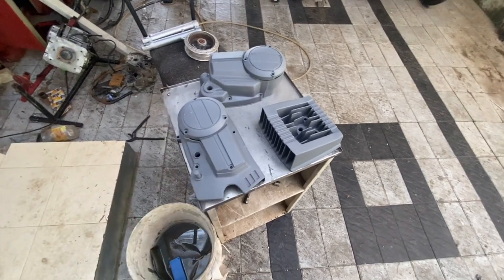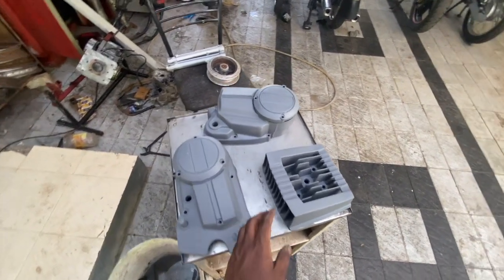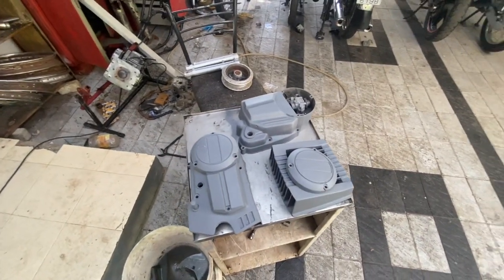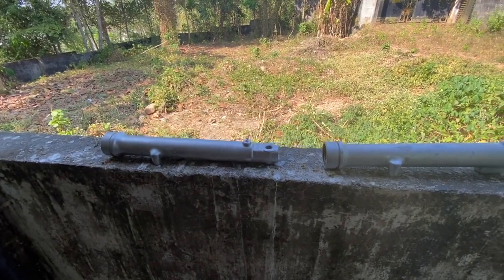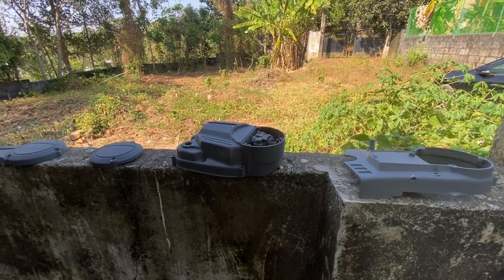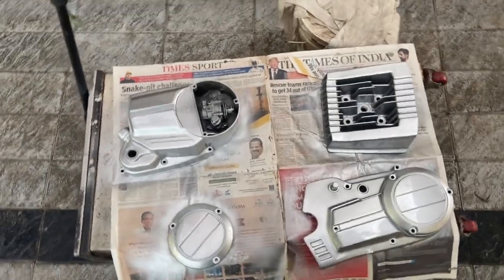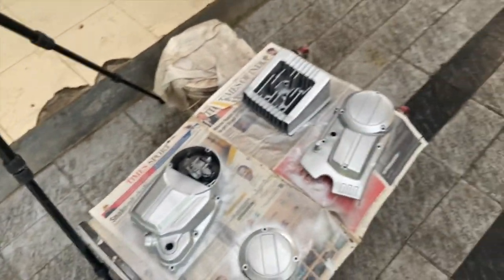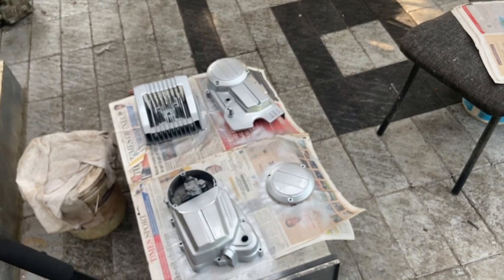Yamaha RX 135 Tiger Engine Painting (English Video)